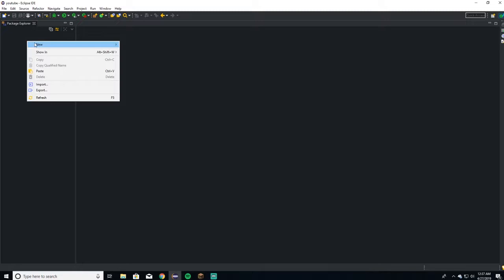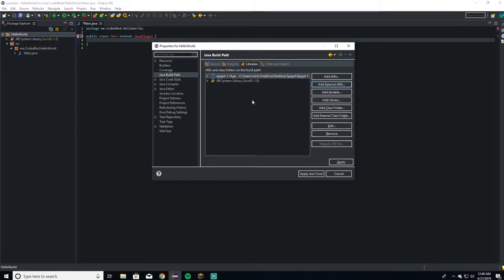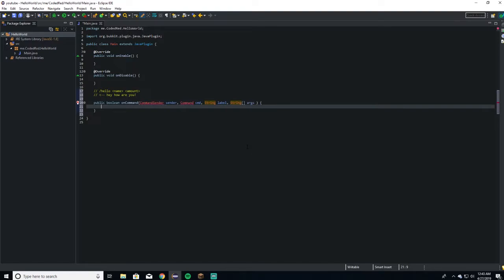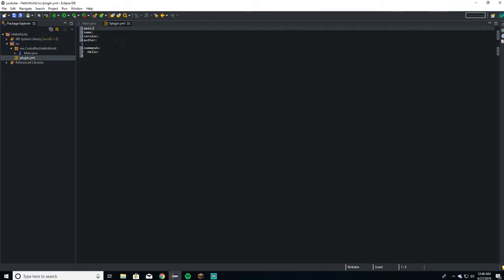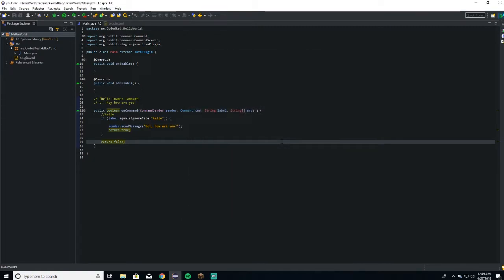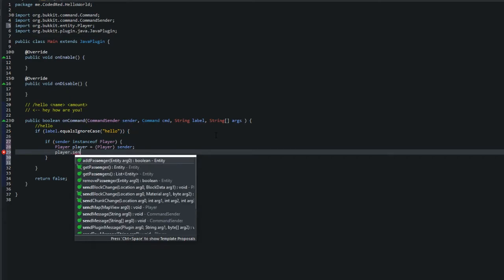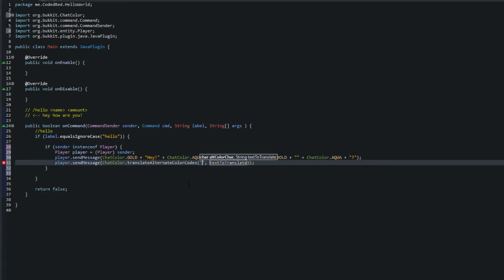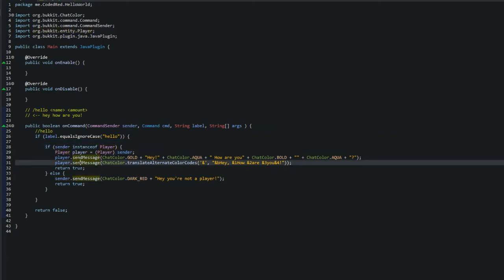How to Make a Spigot Plugin (Episode 1) 1.14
Howdy all! Welcome to my 'How to make a spigot plugin' series! I plan on creating a 20 episode series to teach you guys everything in Spigot Plugin development. This is my first series I have ever created on YouTube so bare with me for the first few episodes :)

song: Last Heroes - Dimensions